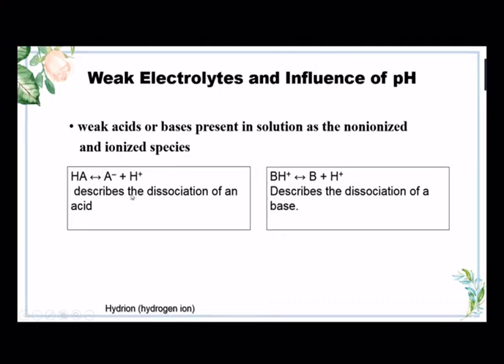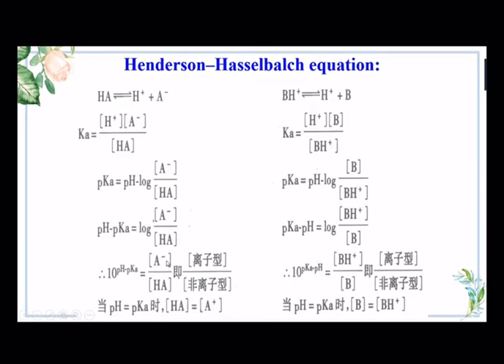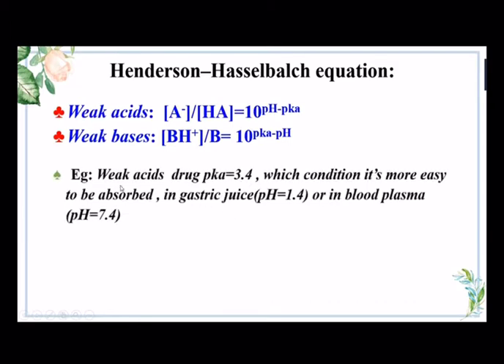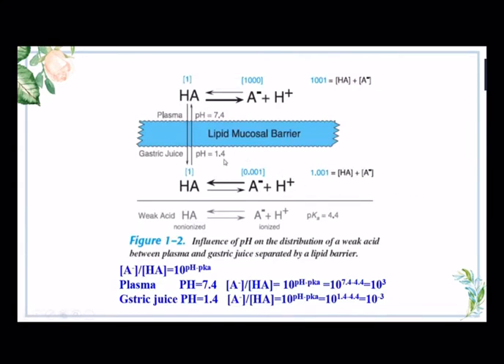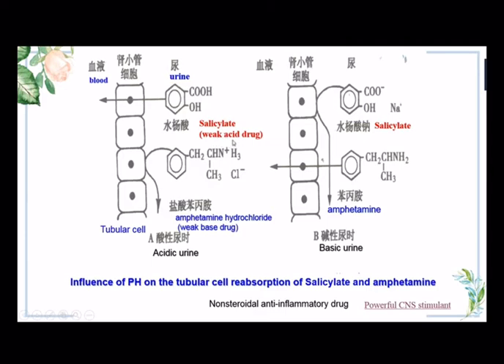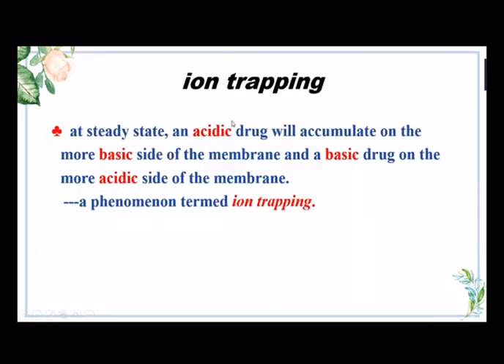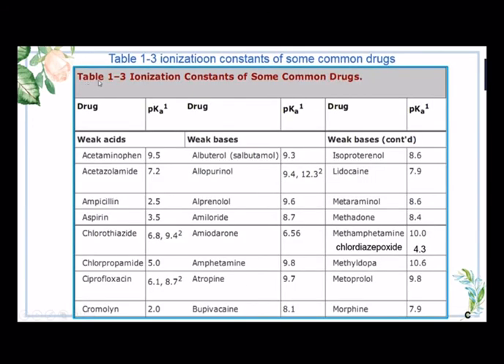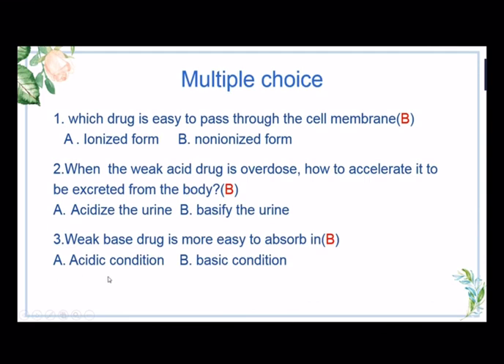1.2 Pharmacokinetics #2.3 pka, Henderson -Hasselbach equation